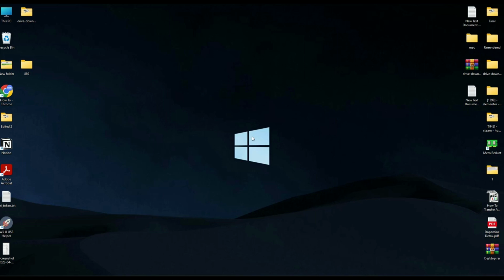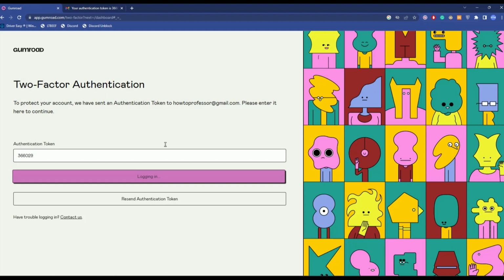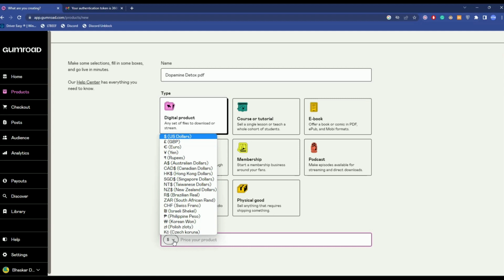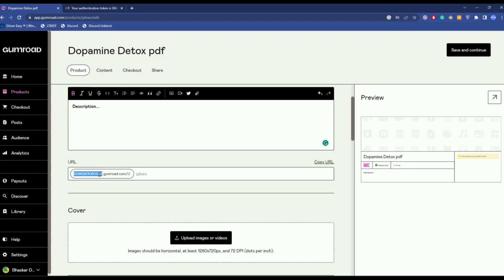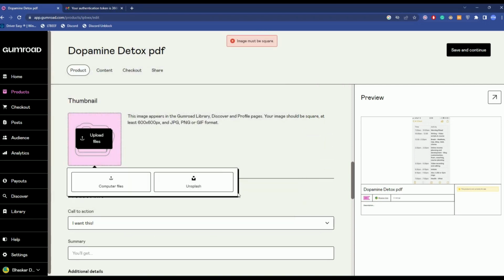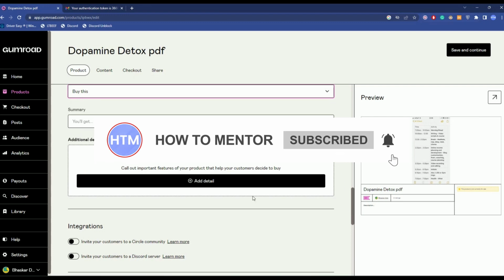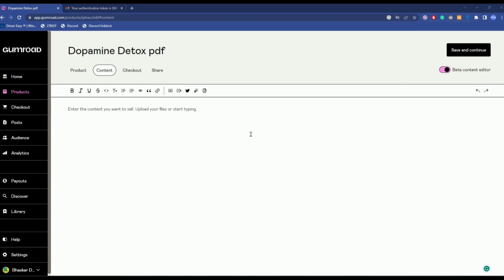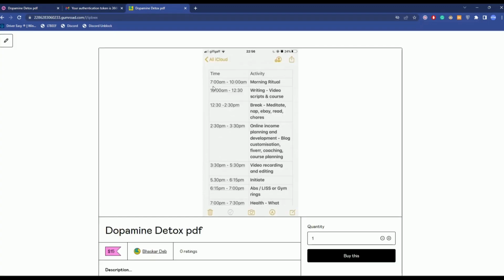How To Sell Digital Products On Gumroad (2026)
How To Sell Digital Products On Gumroad. It’s a very easy tutorial, I will explain everything to you step by step.